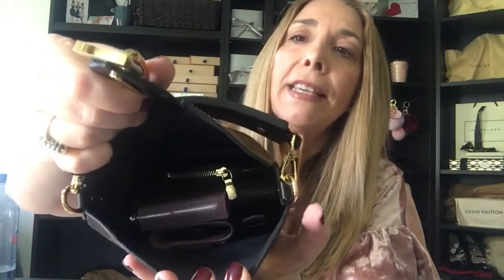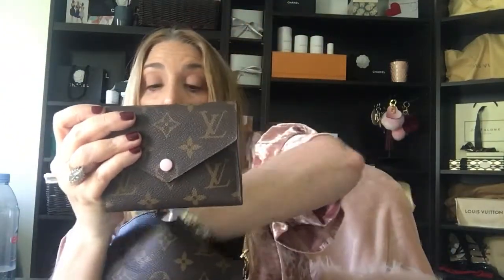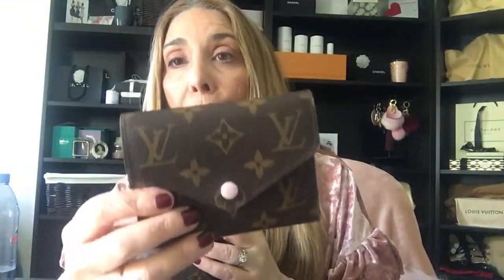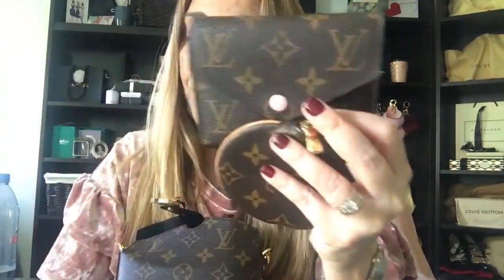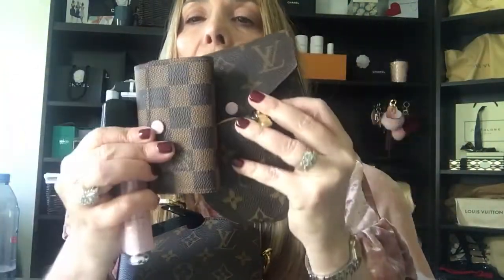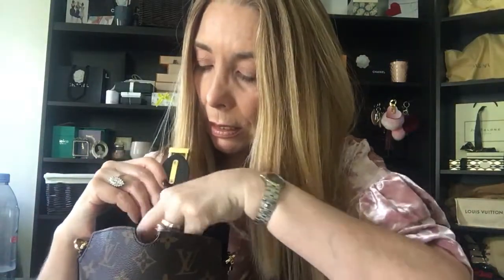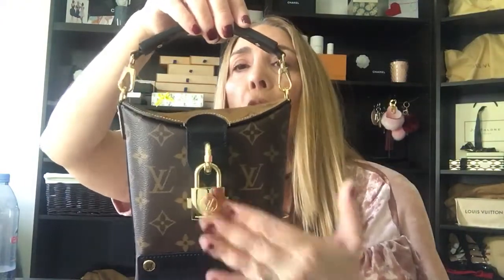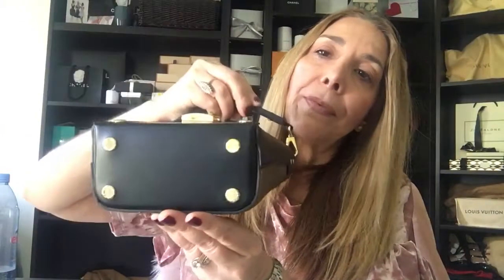What fits in my Louis Vuitton Bento Box BB Cruise 2018 | 50plusluxurystyle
Hi everyone! I wanted to get this video of what fits in my LV Bento Box BB as a couple of you had asked the question! Turns out it fits more than I thought! Please leave me any questions below and have a wonderful Thanksgiving.